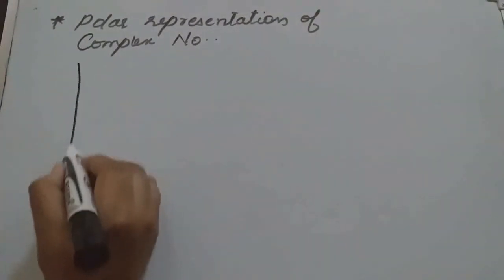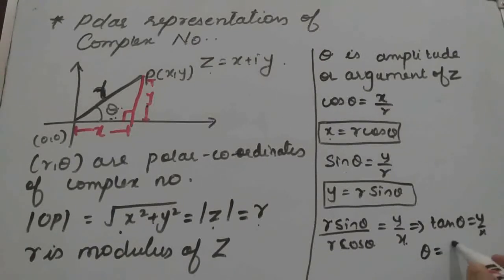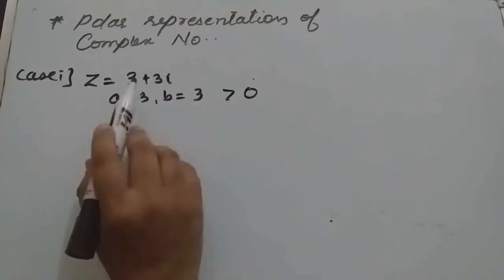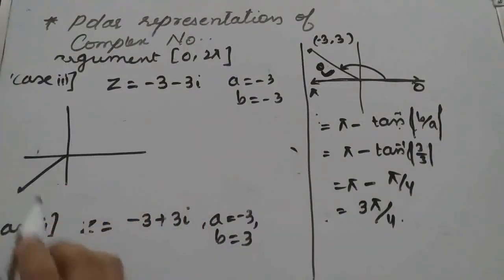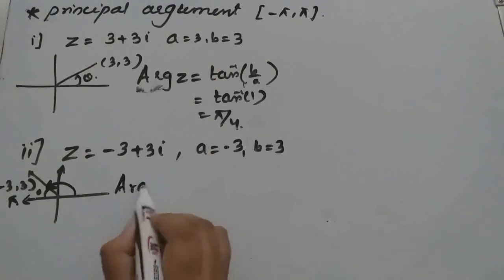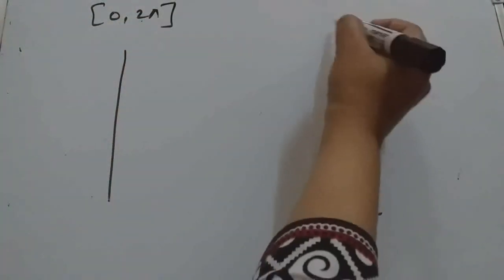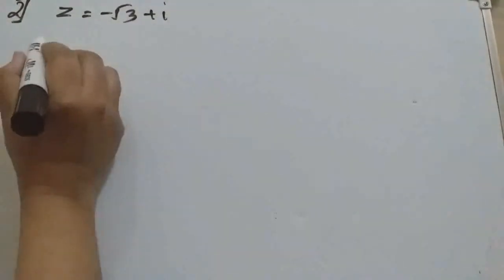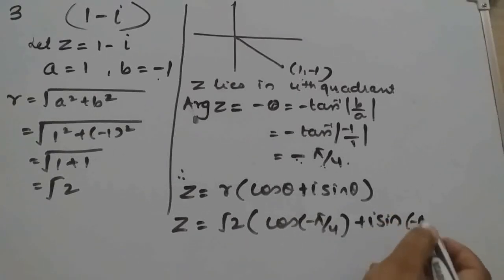Complex Number|| Argand Plane And Principal Argument